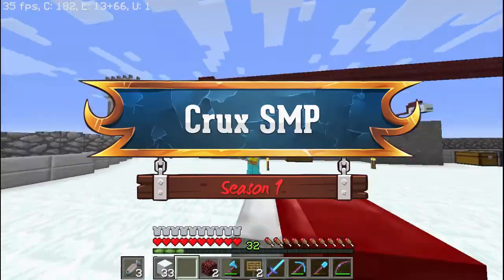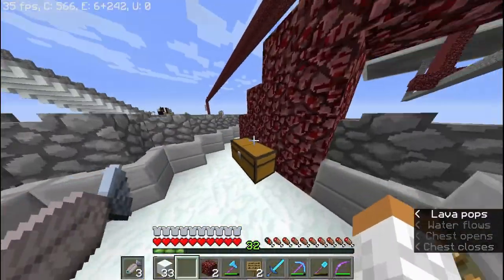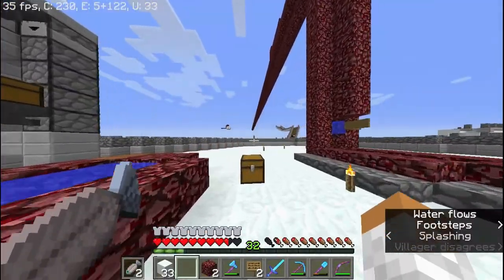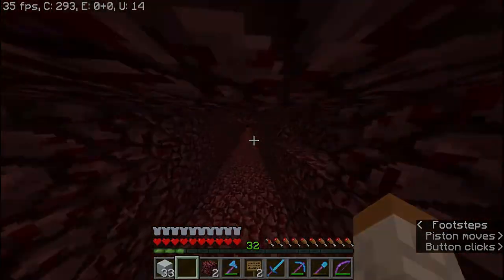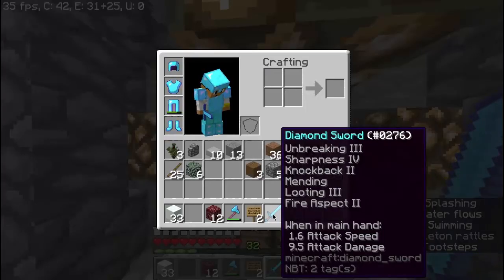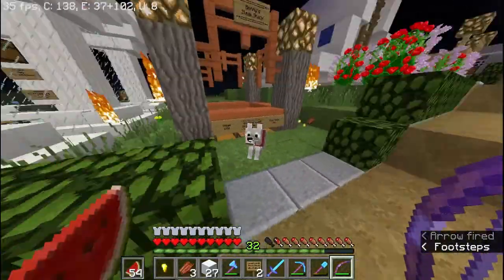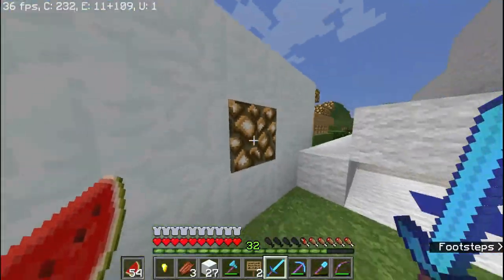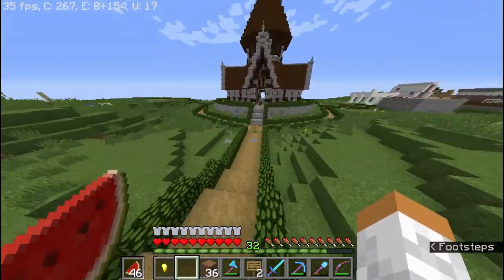Crux SMP - Ep.5 - Ugly A** Bridge!!